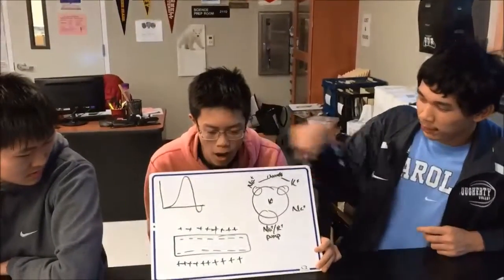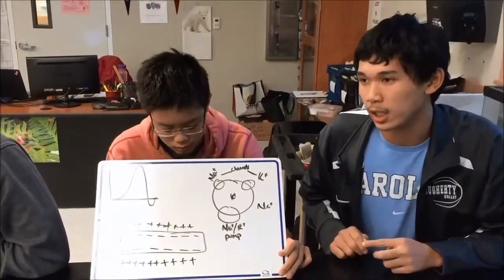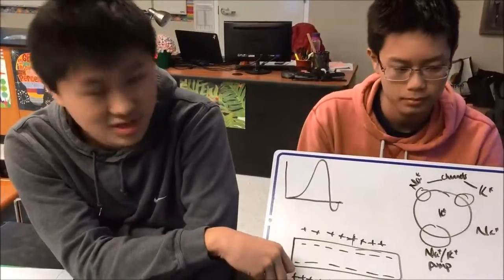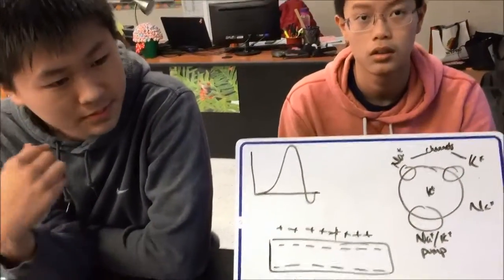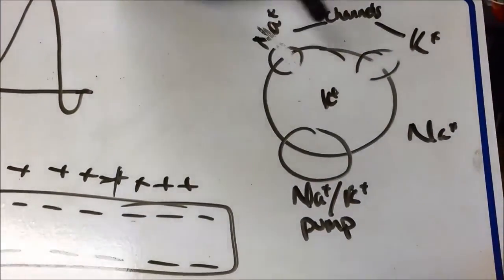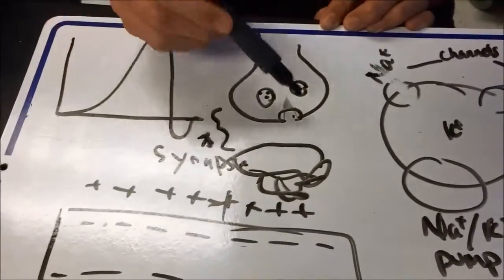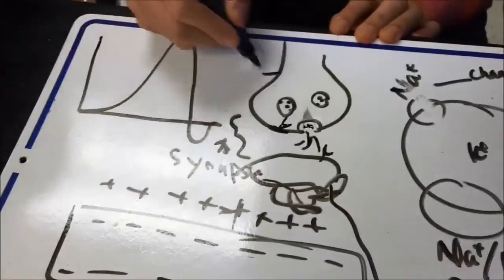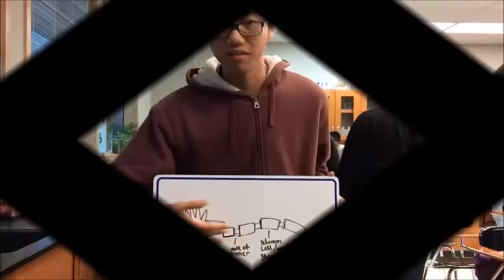Action Potential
Hi Mrs.Basu!
HAPPY HOLIDAYS